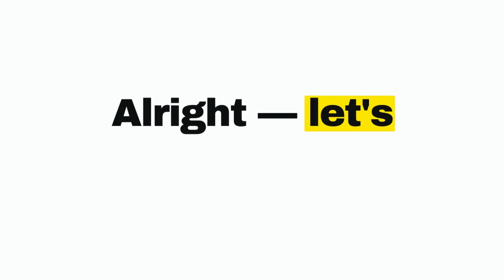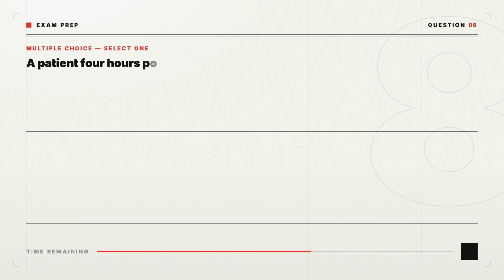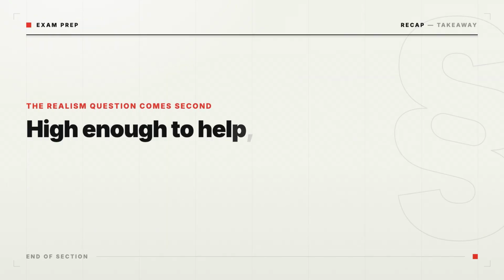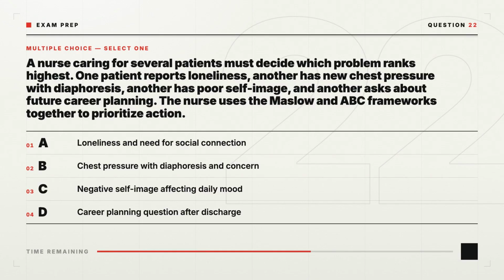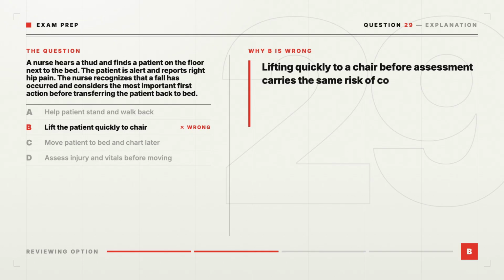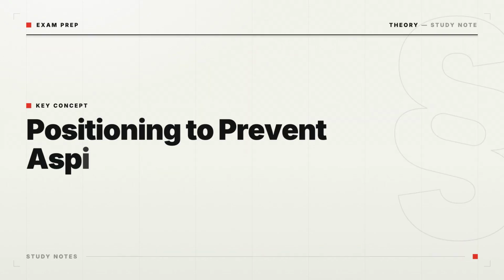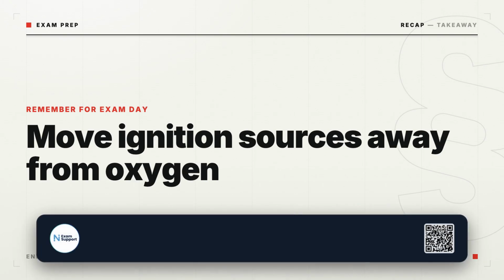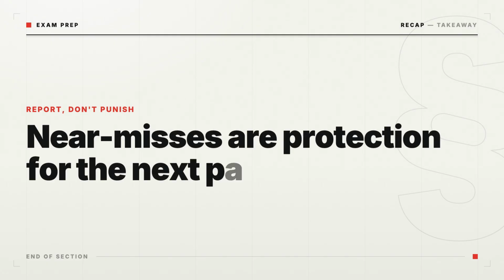HESI Fundamentals | Real-Style Practice Questions - Nursing Process & Safety(Part 01)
Want a Guaranteed Pass? Connect with our premium tutors today

Welcome to today's session on the HESI Fundamentals exam, one of the most important specialty exams standing between you and a successful nursing career. In this video, we work through these practice questions and answers covering the nursing process, prioritization, delegation, and patient safety. These practice questions are built to help professionals preparing for nursing programs and licensure across hospitals in the U.S., so you can walk into test day confident and pass on your first attempt.

In this video, we'll cover the key HESI Fundamentals areas you need to know:

🔸 Assessment and Data Collection: Subjective versus objective data, symptoms versus signs, the trap of numbers like a pain rating of eight, comprehensive versus focused assessments, establishing a baseline, the abdominal exam sequence of inspect, auscultate, percuss, and palpate, and why bowel sounds must be heard before touching.

🔸 Nursing Diagnosis and Analysis: Nursing diagnosis versus medical diagnosis, the three-part actual diagnosis with problem, etiology as evidenced by defining characteristics, risk diagnoses and risk factors, cue clustering, critical or panic lab values like potassium of six point eight, and recognizing when a value demands provider notification and cardiac monitoring.

🔸 Planning and Expected Outcomes: Writing SMART outcomes that are specific, measurable, attainable, relevant, and time bound, keeping the patient as the subject, avoiding vague verbs like understand or know, individualizing goals to a frail postoperative patient's baseline, and separating outcomes from interventions and evaluations.

🔸 Implementation and Interventions: Independent, dependent, and collaborative interventions, matching actions to impaired gas exchange, high Fowler positioning and incentive spirometry, repositioning for skin integrity, prescribed orders like antibiotics or catheters, and speech-language pathology swallow referrals after a stroke to prevent aspiration.

🔸 Prioritization, Delegation, and Safety: ABC airway breathing circulation ranking, acute versus chronic cues, Maslow's hierarchy, actual versus risk problems, neutropenic precautions and imminent infection risk, the five rights of delegation to unlicensed assistive personnel, universal fall precautions, and the two-identifier and allergy medication check.

Why does this matter? Passing HESI Fundamentals is a gateway to the clinical reasoning that U.S. employers and hospitals across the country expect at the bedside. The prioritization, delegation, and safety skills tested here are the same ones that protect real patients every shift, so mastering them now builds the foundation for a strong career as a nurse and sets you up to succeed on the NCLEX that follows.

Want more practice before test day? Check out the free practice questions and timed exams linked above to sharpen your skills and track your progress.

New videos drop every week to help you reach your goal!

Here are 10 key topics covered in this video:

1. Subjective versus objective (0:56)
2. Focused patient assessment (4:10)
3. Prioritizing airway breathing (10:46)
4. Managing critical values (15:43)
5. Nursing diagnosis identification (17:33)
6. SMART outcome goals (35:37)
7. Independent nursing interventions (38:21)
8. Delegation to assistants (1:19:18)
9. Fall prevention strategies (1:29:31)
10. Fire safety protocol (2:16:29)